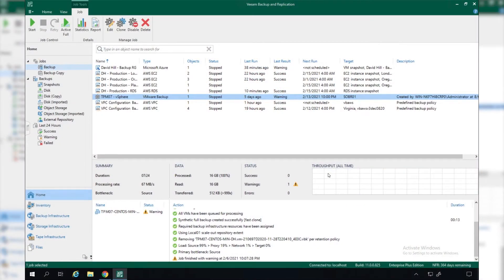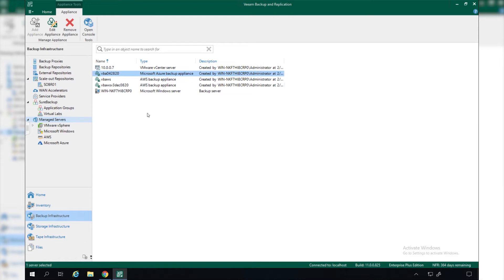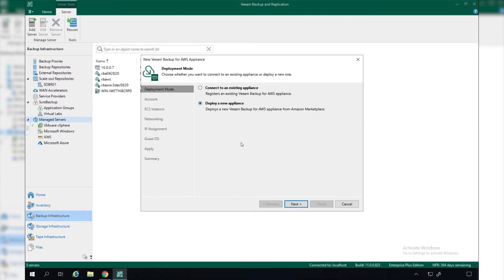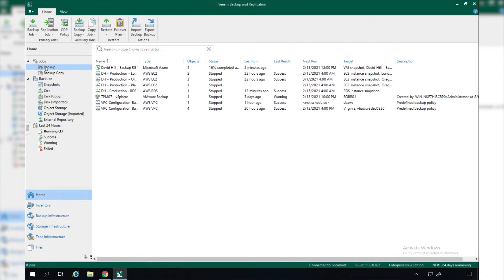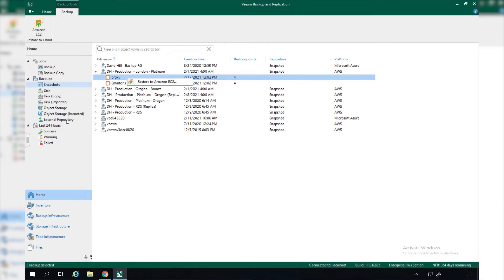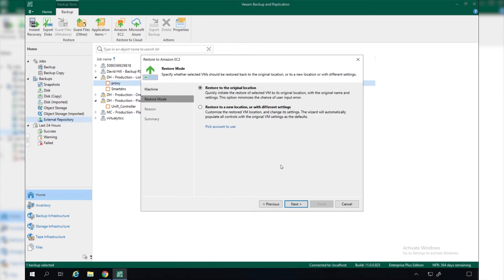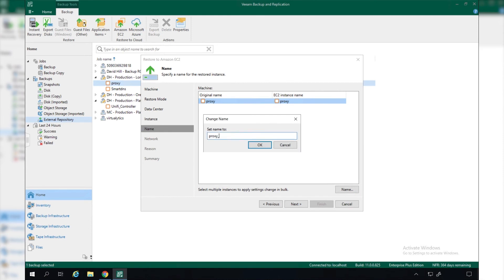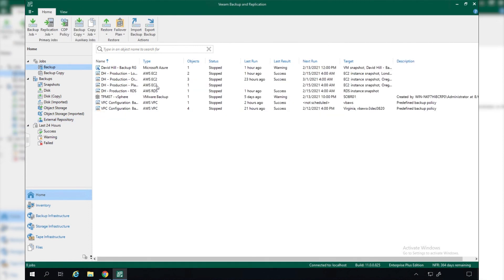Cloud-Native Backup and Recovery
Natively protect your cloud workloads through Veeam Backup & Replication. Centrally manage and protect all your cloud data in order to overcome cloud data loss and overspend.